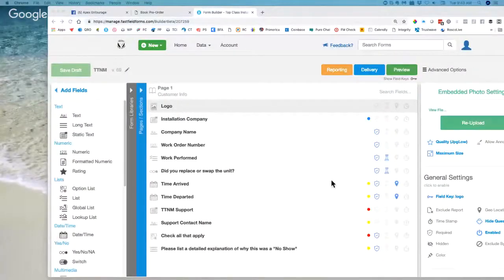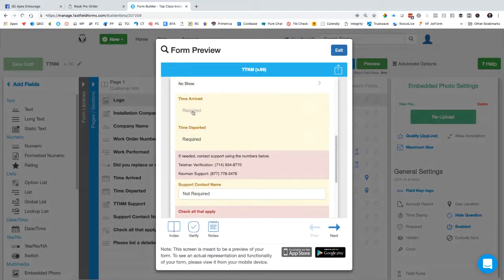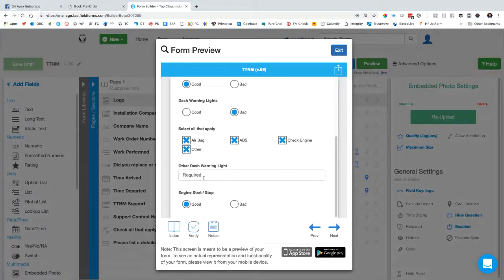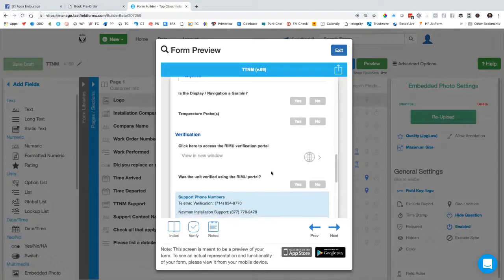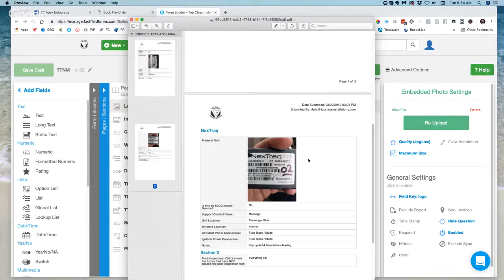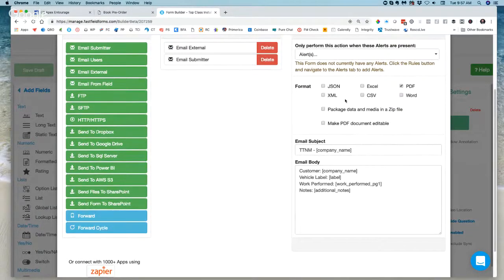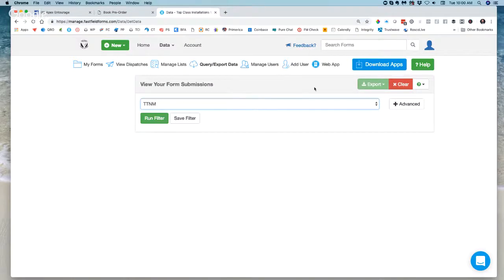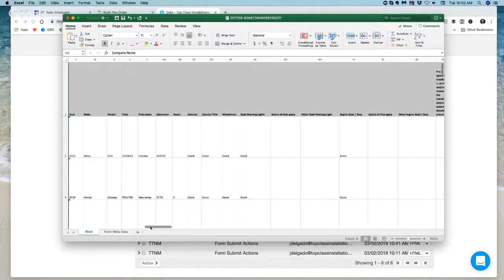How Data Collection Sets You Apart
We go over one of the many form tools on the market and how it allows to capture accurate data while in the field.